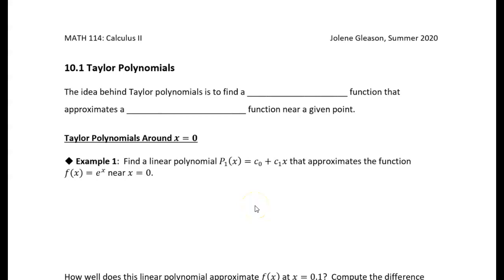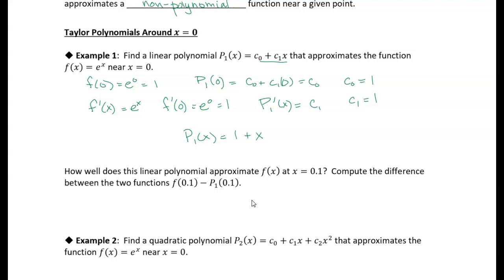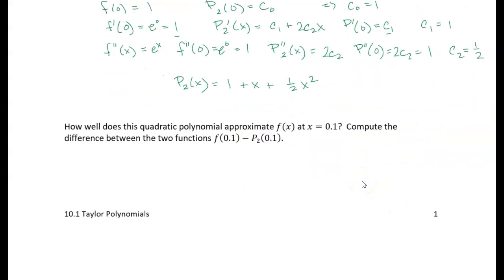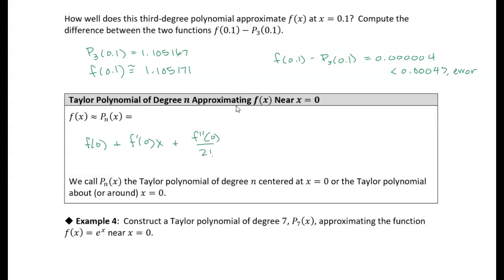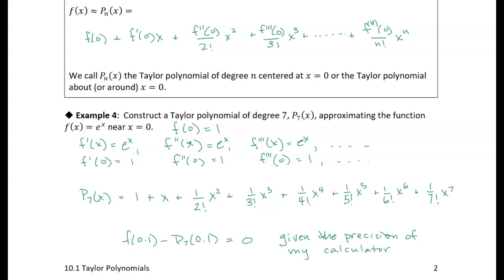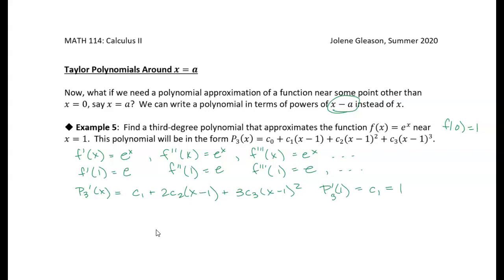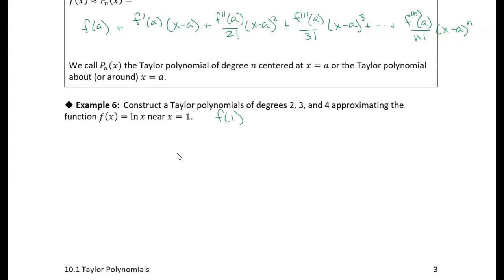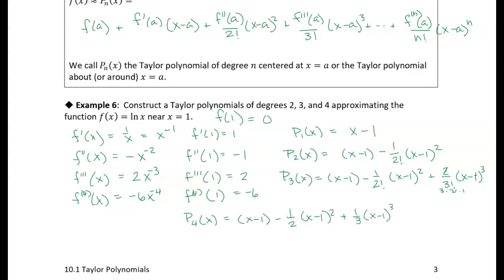10.1 Taylor Polynomials